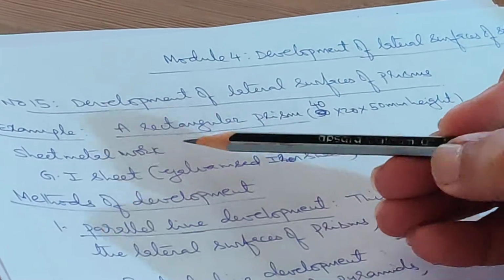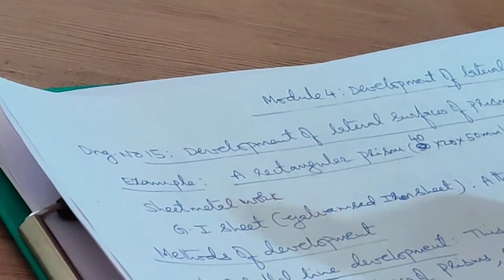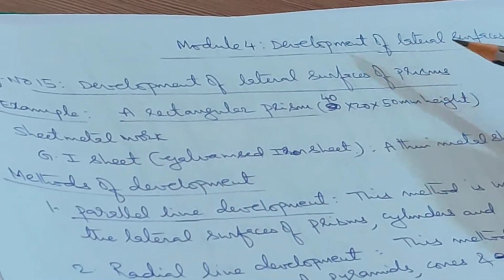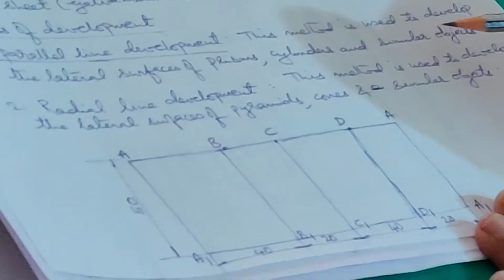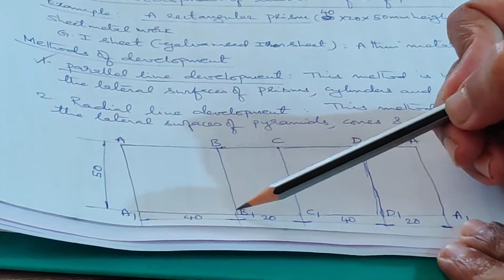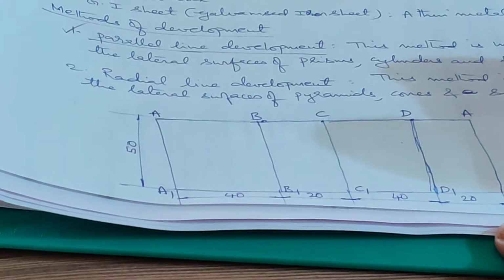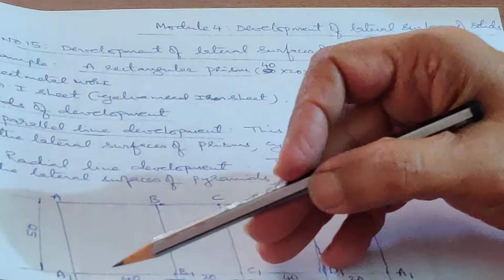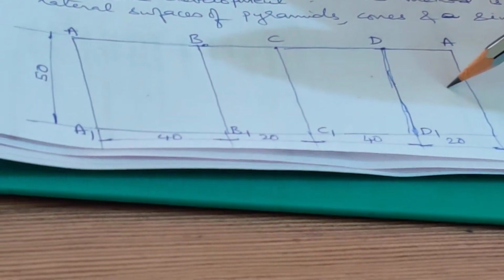CAED/Developments/Introduction to Development of surfaces of solids